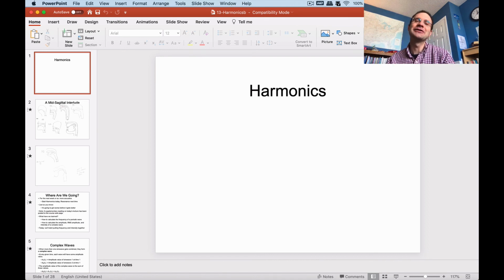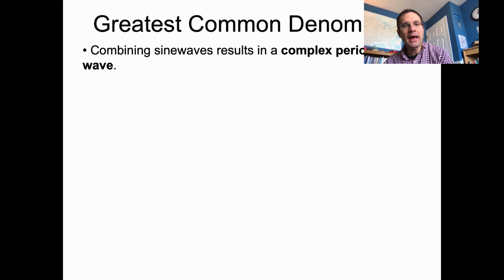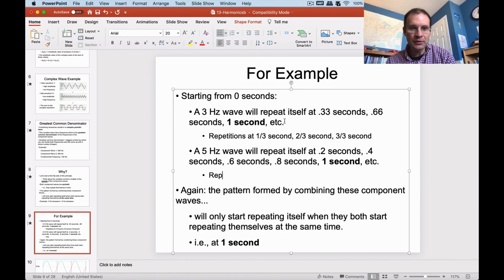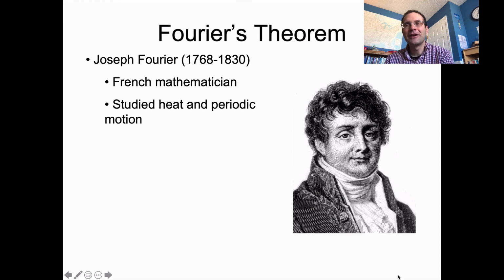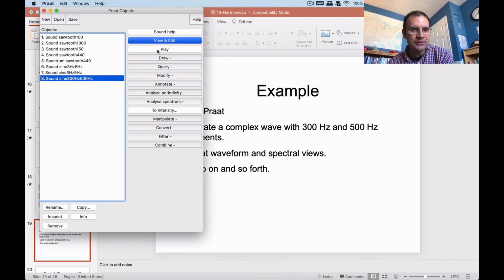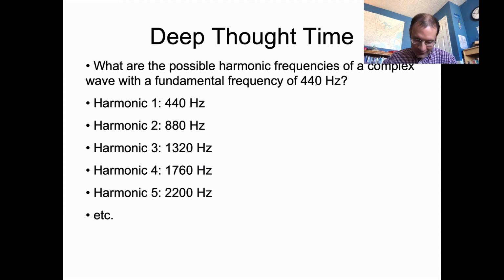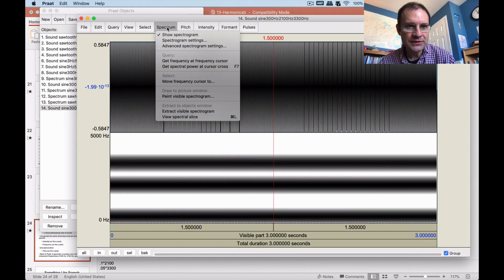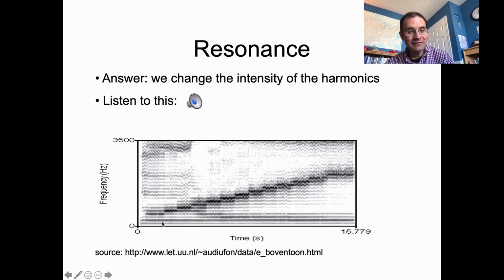Linguistics 341 - Intro Phonetics - Harmonics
Phonetics, acoustics